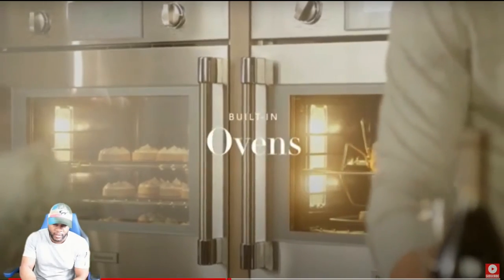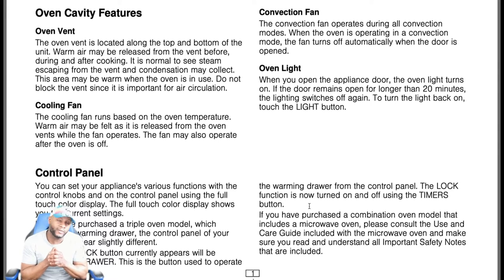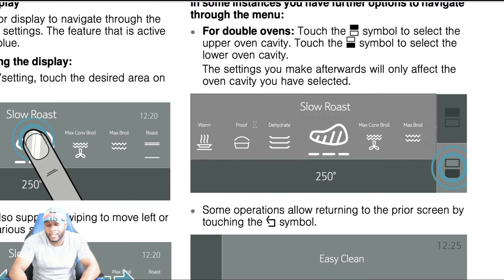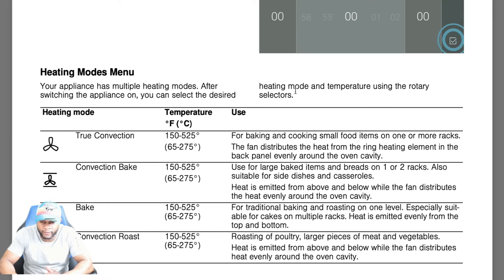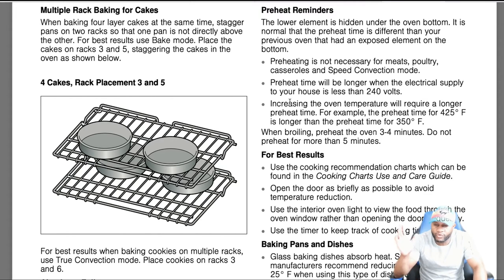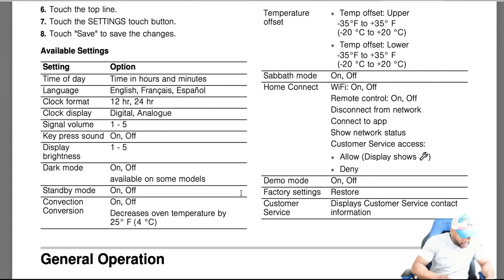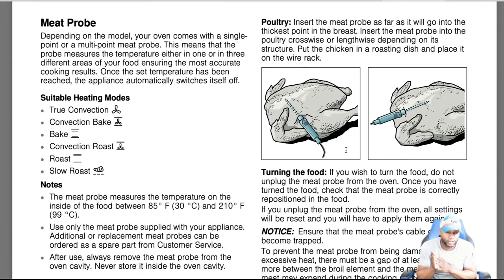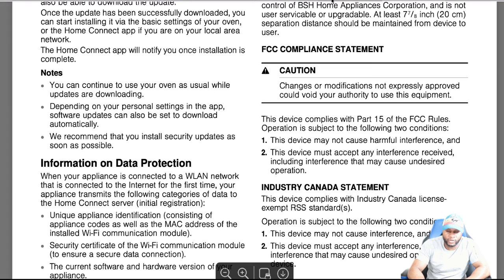$10,000 💵Thermador Professional 30" Built-In Double Electric Wall Oven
Thermador - Professional Series 30" Built-In Double Electric Convection Wall Oven - Stainless steel

0:00 intro
0:15 description of Thermador double wall oven
0:40 FUNCTIONS AND FEATURES

5.2 cu. ft. Mega Capacity Smart wi-fi Enabled Front Load Washer with TurboWash® and Built-In Intelligence

IPHONE 10XR

LIGHTS: ESDDI
MICROPHONE: RODE

Model number POD302W

True Convection offers precise airflow for cooking on multiple levels
Multi-point meat probe helps better capture temperature in roasts and poultry
SoftClose® hinges prevent slamming and ensure ultra smooth closing

General
Cooking mode

Included accessories
1 x oven racks /upper, 1 x oven racks /lower, 1 x rotary spit, 1 x temperature probe /upper, 4 x telescopic rack, 1 x Broiler pan

Connectivity
Home Connect™
Yes

Home Connect Features
Remote Diagnostics, Remote Monitoring and Control

Connectivity type
Wi-Fi

Construction type
Product color
Stainless Steel

Construction type
Built-in

Control Panel Material
stainless steel + glass insert

Type of control setting devices - oven 1
Touch Control

Door Material - primary cavity
Stainless steel behind glass

Energy source
Electric

Installation Type
Built-in

Overall appliance dimensions (HxWxD) (in)
52 1/16'' x 29 3/4'' x 24 1/2''

Required cutout size (HxWxD) (in)
51'' x 28 1/2'' x 23 1/2''

Net weight
328.000 lbs